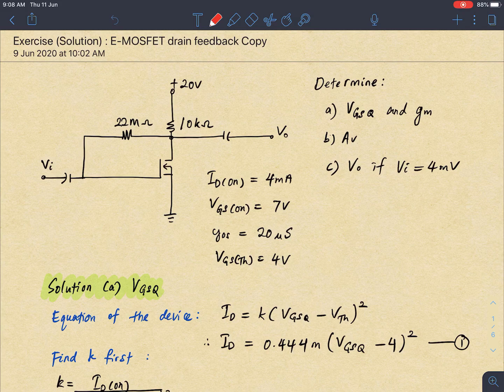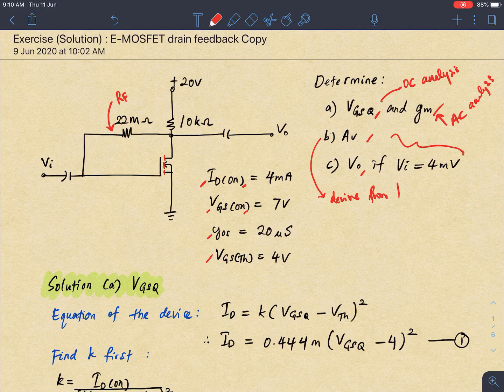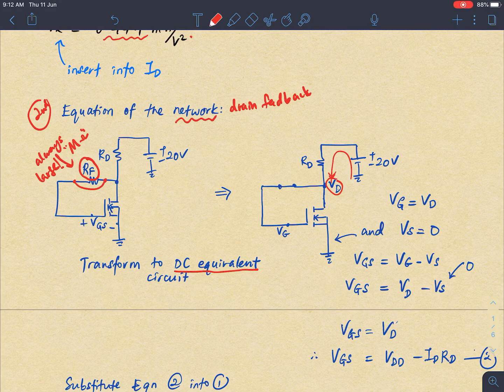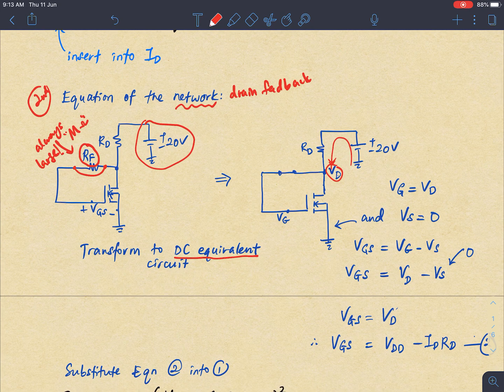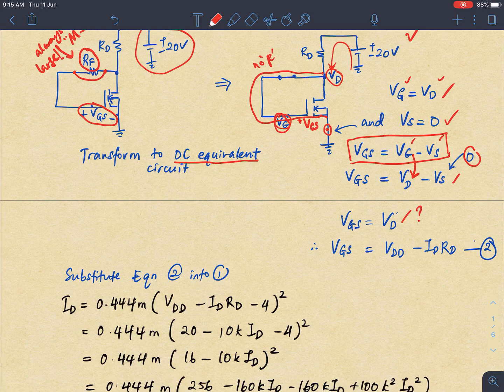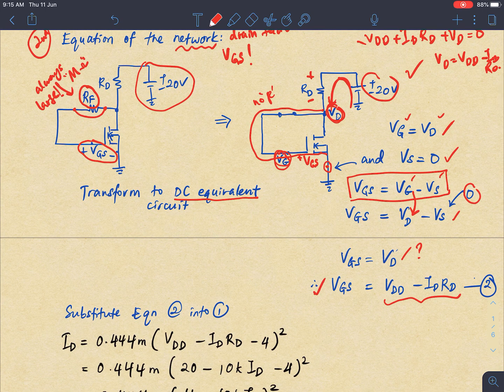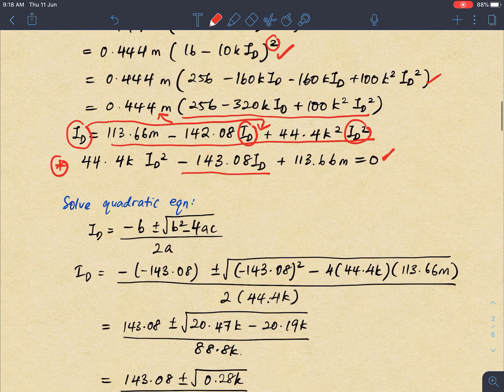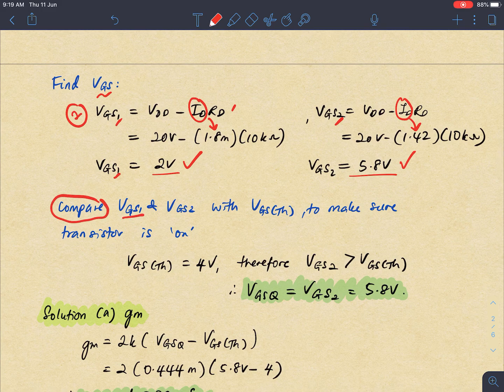Video 7: Drain Feedback (Part 1)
BEE2233 Analog Electronics II
Chapter 3 : FET AC Biasing